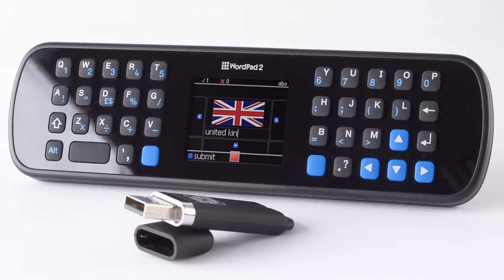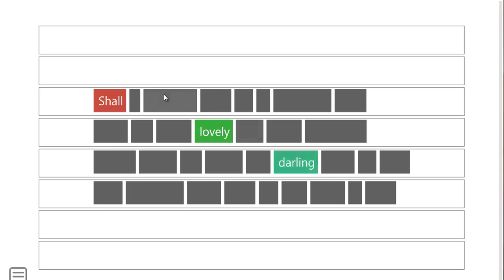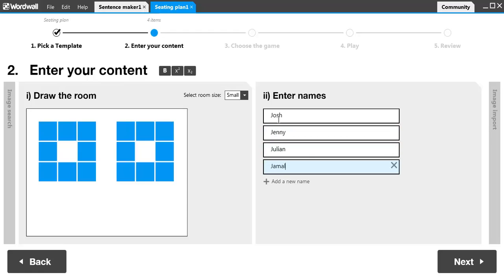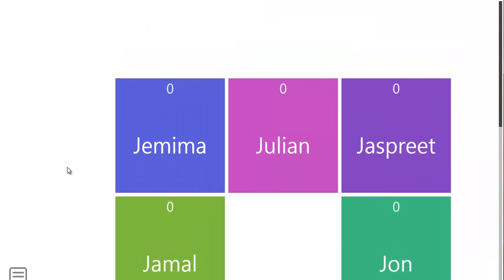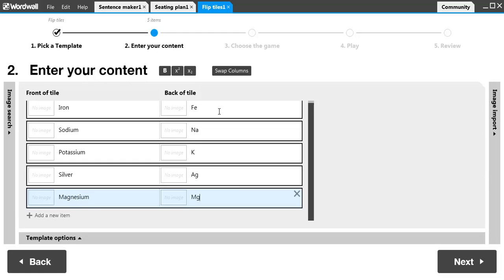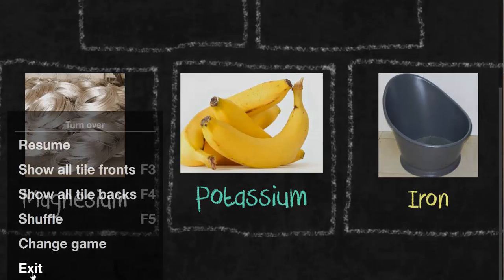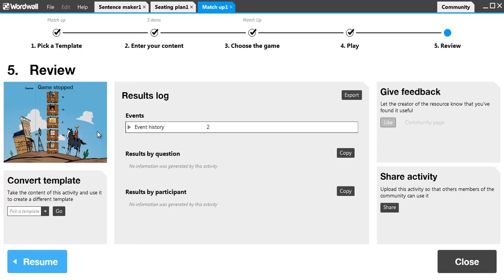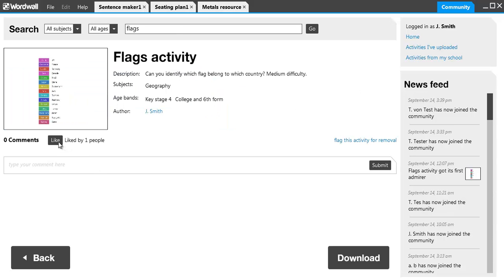WordWall 3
This a demonstration of WordWall 3 and how it can be used as an activity maker for interactive whiteboards and data projectors. Find our how to create fantastic resources for your classroom.